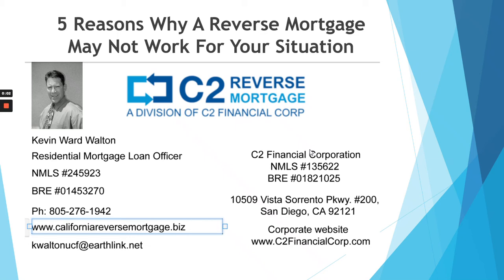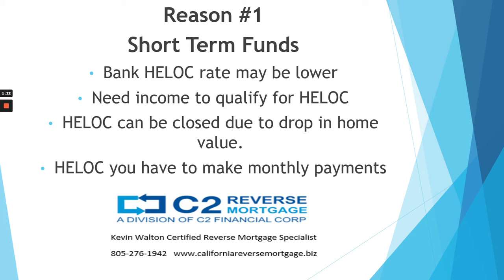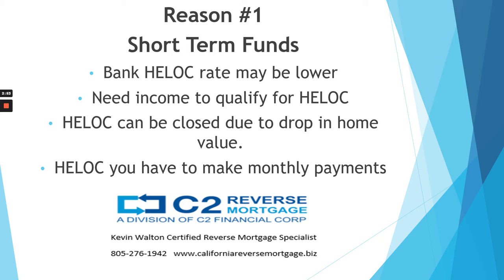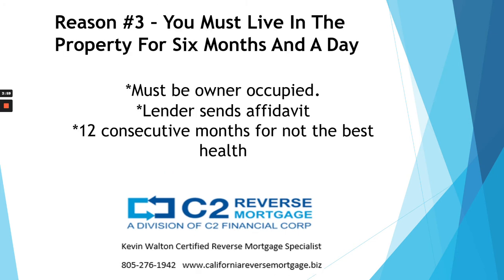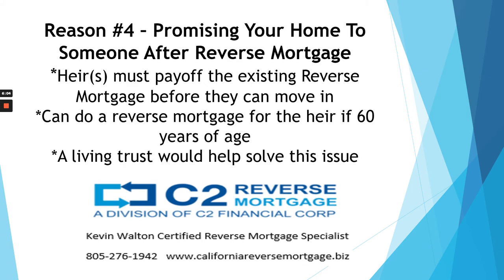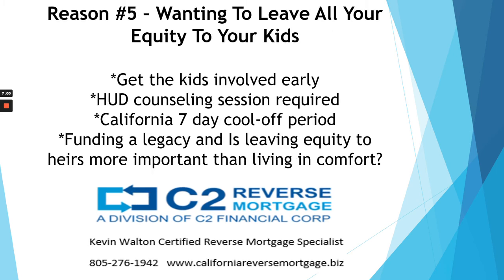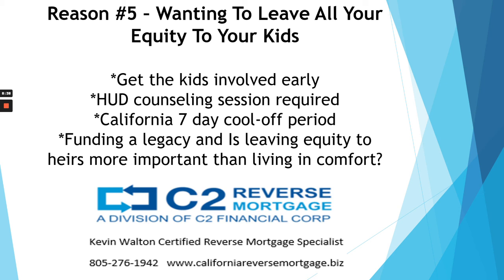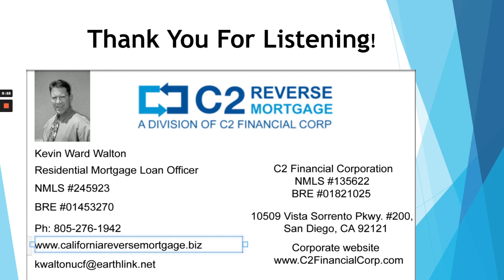5 Reasons and Scenarios Why A Reverse Mortgage May Not Be Good For Your Situation.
A reverse mortgage loan officer provides 5 reasons and scenarios on when a reverse mortgage may not be a good fit for your situation.
for more helpful info on how and a reverse mortgage can be used in unique situations.